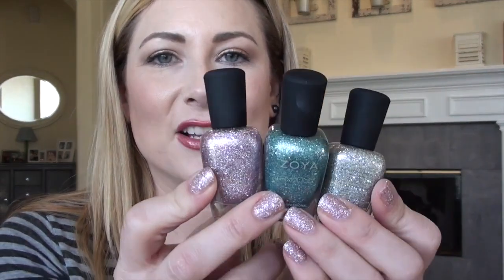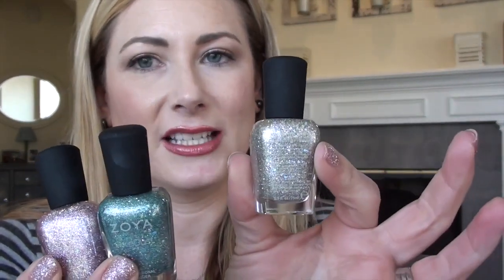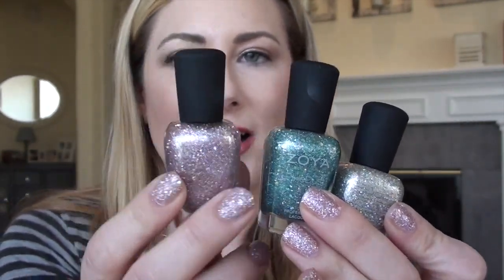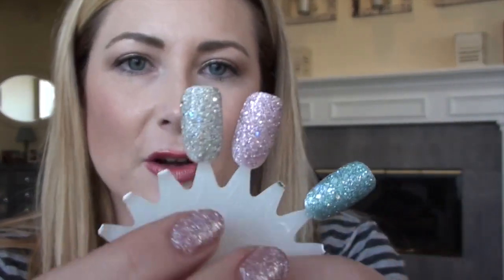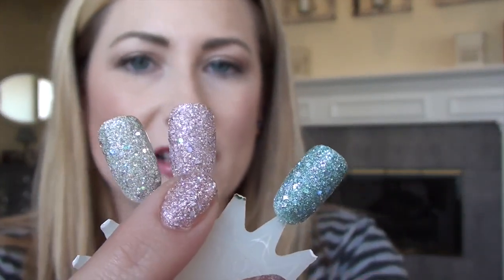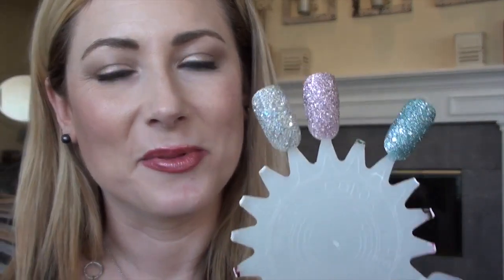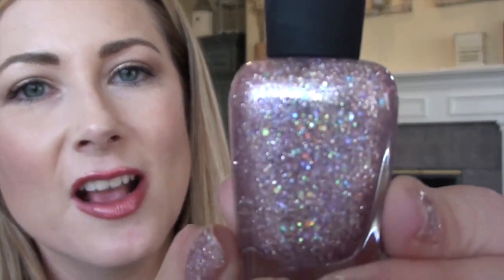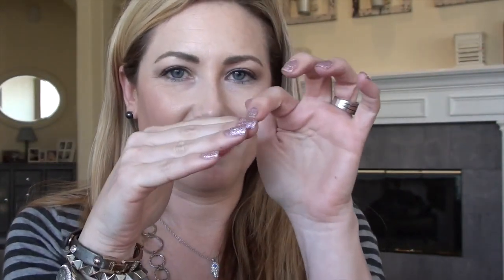Zoya Spring 2014 Pixie Dust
Smashbox Limitless Beauty Eye Shadow palette (no longer available)
Revlon lipgloss in Rose Pearl (can't find it on website)
Earrings: Target (old)
Link necklace: a birthday present from a few years ago
Grey Leather Bracelet: Francesca's
Shirt-really, really, old!